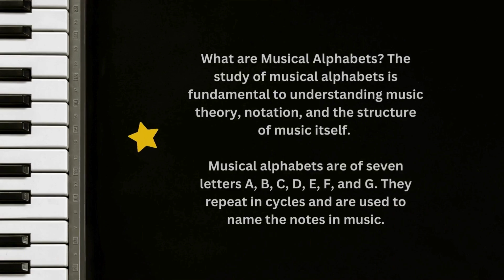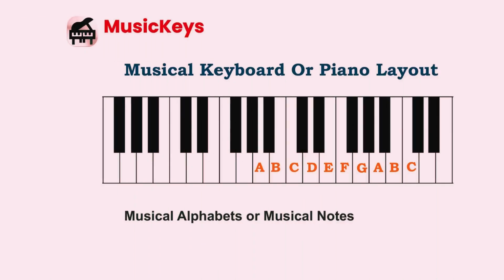Learn Piano Gently: Study Music Designed for Beginners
Study Music on Piano: Relax and Learn How to Play Piano Smoothly

🎹 Looking to relax and improve your focus while learning how to play piano? This video is perfect for you! Enjoy soothing study music as you explore the basics of piano playing in a calm and enjoyable way.

Our easy-to-follow piano tutorials are designed to help you unwind, concentrate, and gently build your piano skills—all while listening to peaceful melodies that are perfect for studying, reading, or just relaxing.

✅ Learn how to play piano step-by-step
✅ Play along with relaxing study music
✅ Enhance your piano playing technique
✅ Perfect for beginners and self-learners

🎵 Turn your practice time into peaceful moments of learning and relaxation.

About Me: A Passionate Journey in Piano Teaching

I’m the founder of MusicKeys and have been teaching piano using Indian music notations—the Sargam (Sa, Re, Ga, Ma) method—for 25 years, making it easy for students to understand and learn music. My journey began in Bangalore with a small group of students, which gradually grew over time. With the advent of technology, I’ve expanded my reach and now offer online piano lessons to students across the globe.

Recently, I decided to actively share my knowledge on YouTube, inspired by the incredible "Sharma Sargam" channel and "Sikho Saral" channel. Their dedication to spreading musical knowledge motivated me to launch my own channel, MusicKeys 2020. I want to sincerely thank the Sharma Sargam channel and Sikho Saral channel for sparking this journey.

Your support means everything to me! I’m deeply grateful to everyone who joins me on this musical adventure.